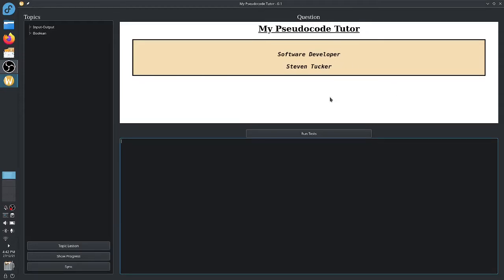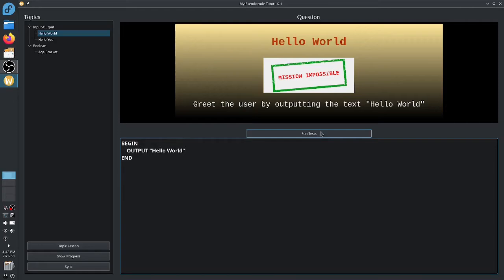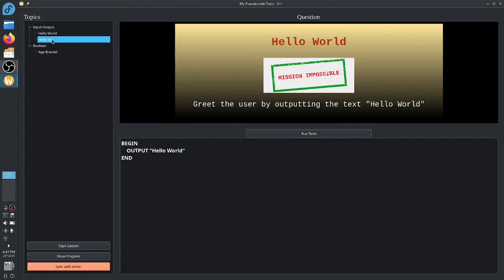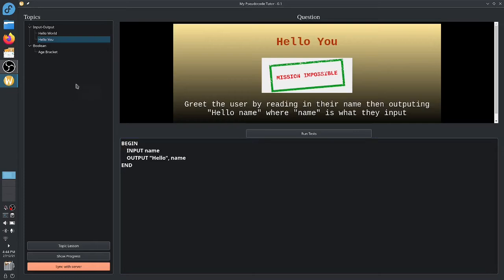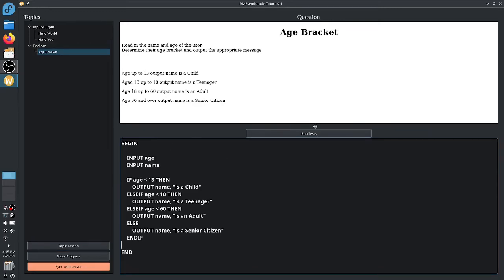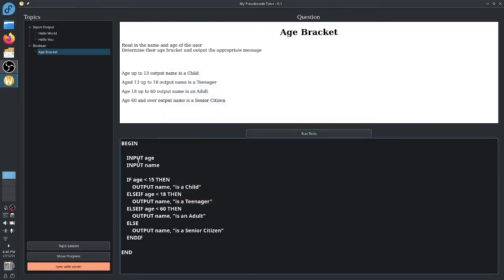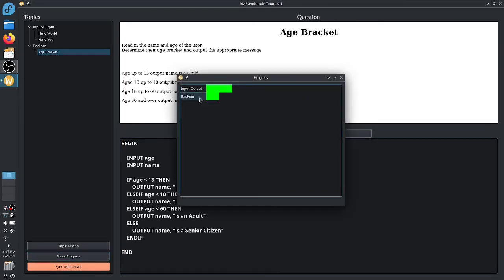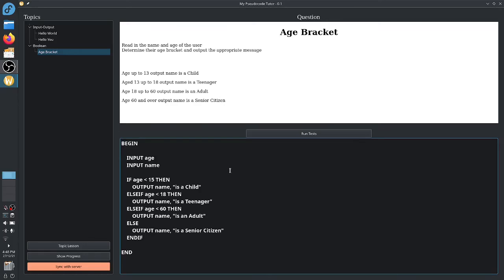My Pseudo Code Tutor Progress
This is my new project that I have been working on during school holidays.
It's at a pretty good point now with the interpreter working and the unit tests auto running.
There is still much to do, but all the technical issues in the client software now seem to be conquered!